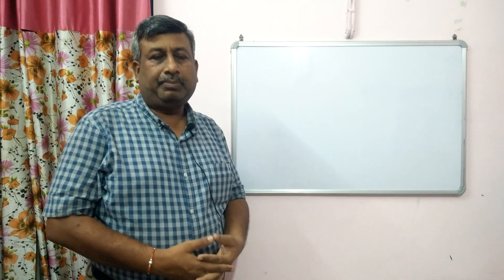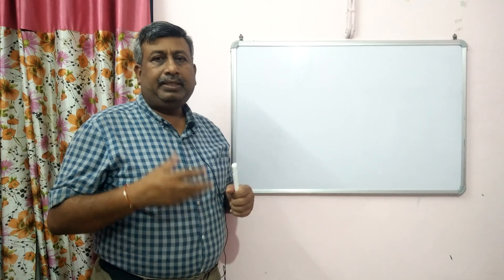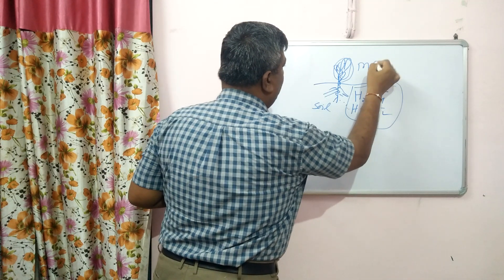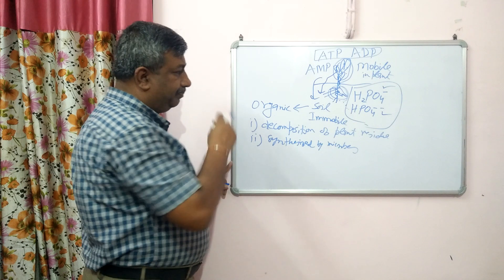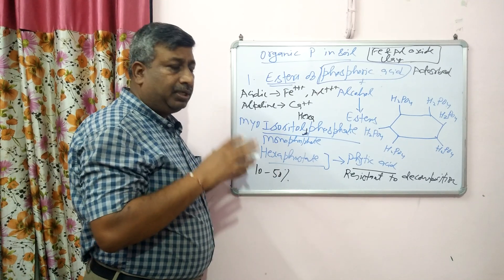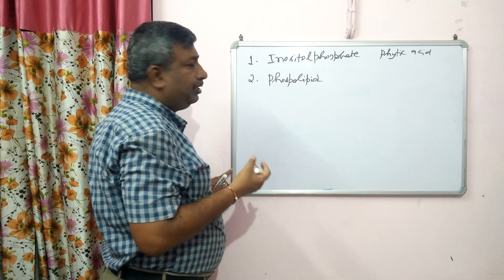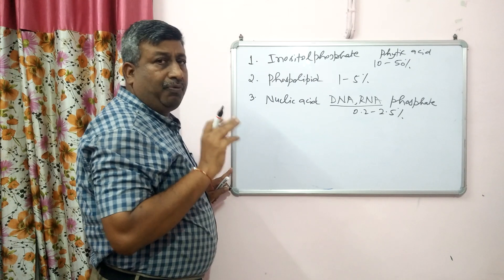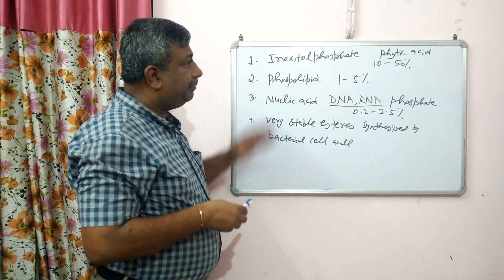Organic Form of Phosphorus in Soil and Plants